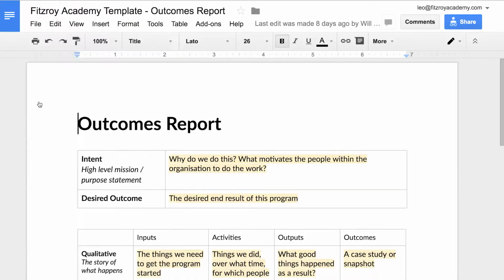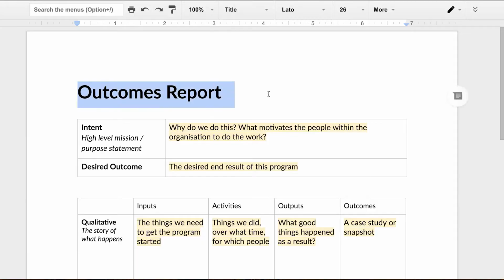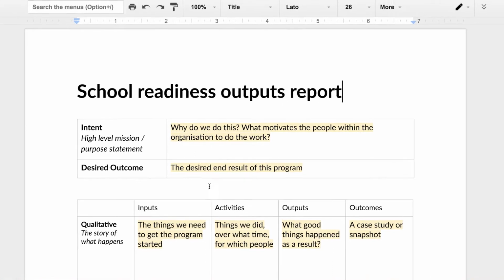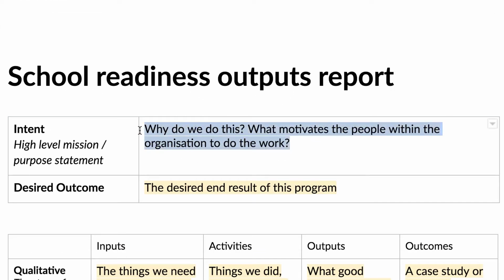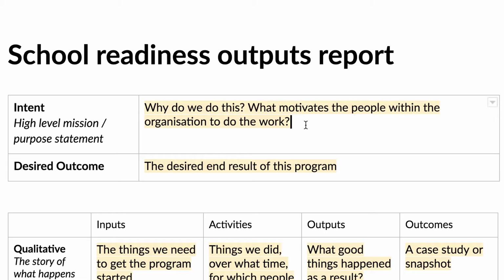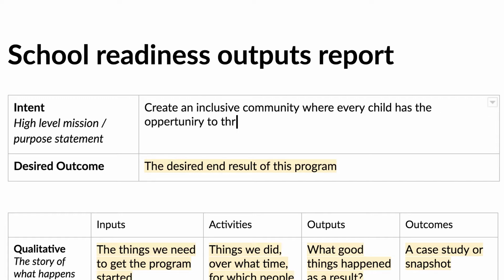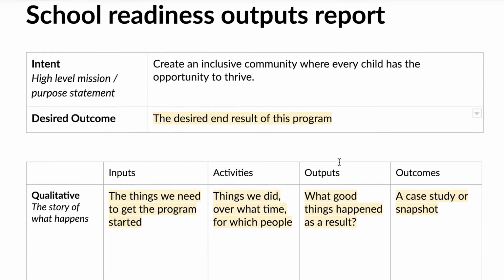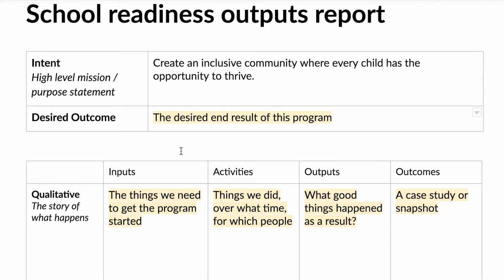Intent & desired outcome - Social outcomes reporting, 1 of 6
How to report on a program: The money, activities and social impact.